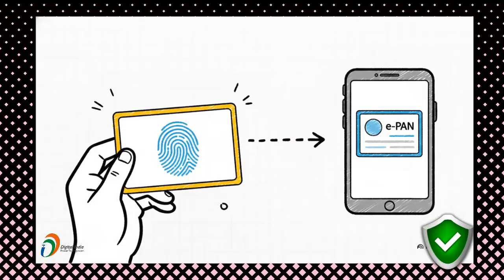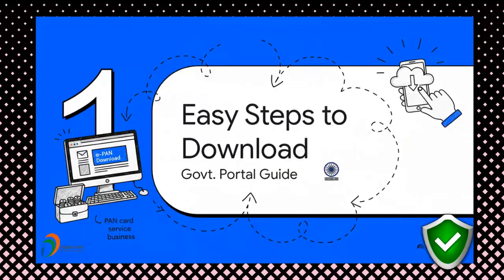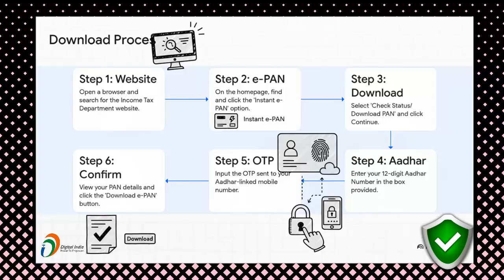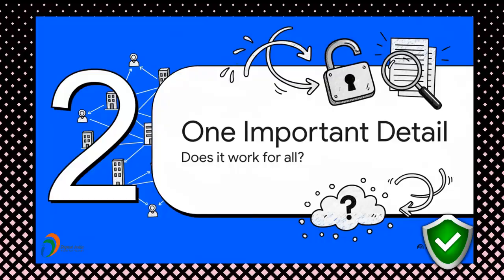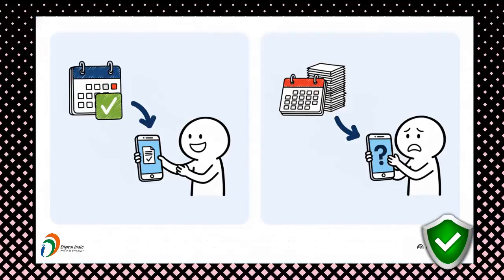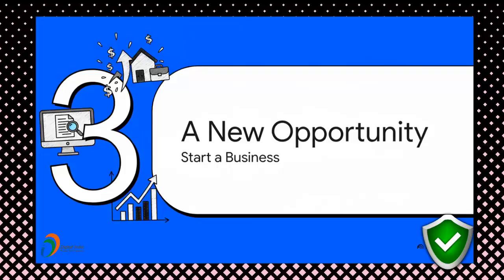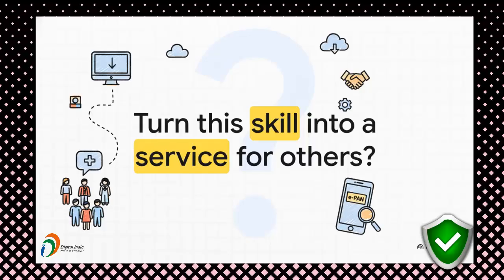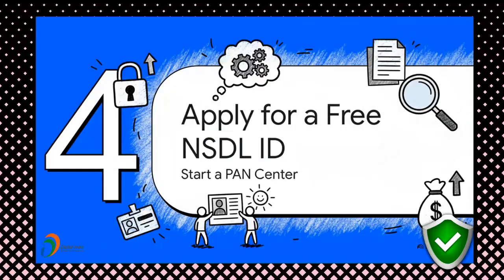Aadhar Number से 2 मिनट में PAN Card डाउनलोड करें | PAN Card Download Mobile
Free NSDL Pan Card ID